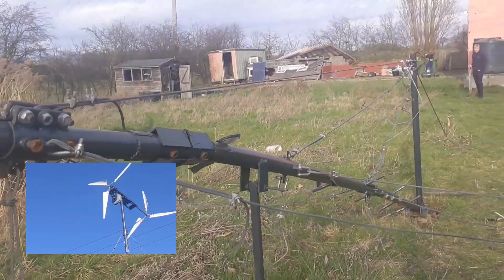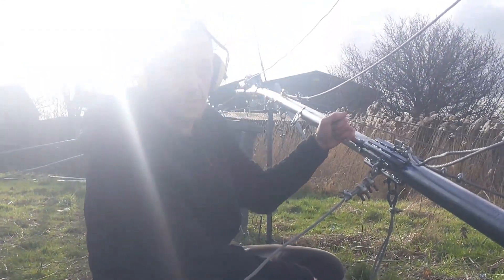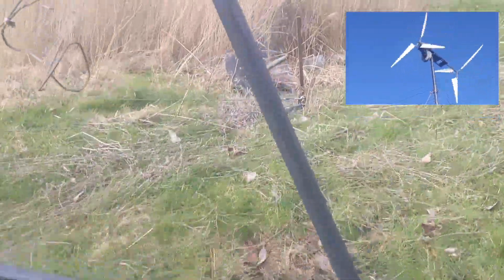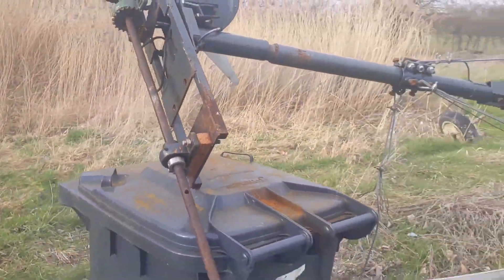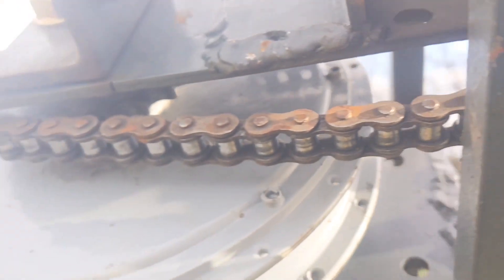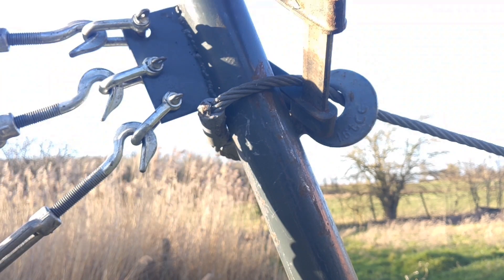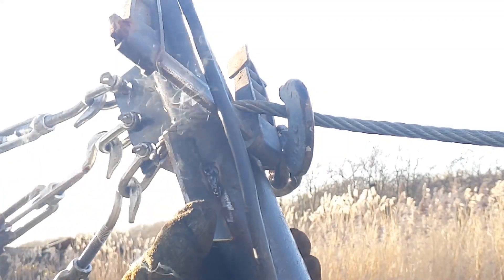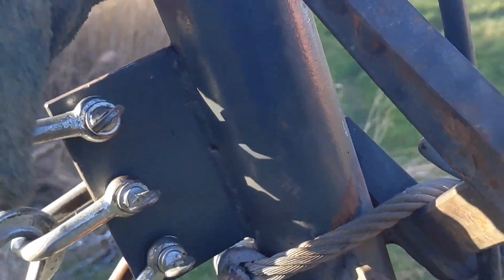48v 1kw Electric Bike Wind Turbine vs Storm Eunice - Free Energy Projects - 18/02/2022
Back from the Brink !

I have split this crazy day over a few videos that will be released over the course of the next seven days , this is part 2.

This is an experimental wind turbine project that uses a 48 volt electric bike hub which is driven through a chain via gears, the gear ratio is 1.3:1 so the motor is spinning 1.3 times faster than the blades.

The tower took a big hit and ended up with a big bend in it , this kind of had an effect on the experiments but was still much fun and the turbine is an impressive site in full flow.